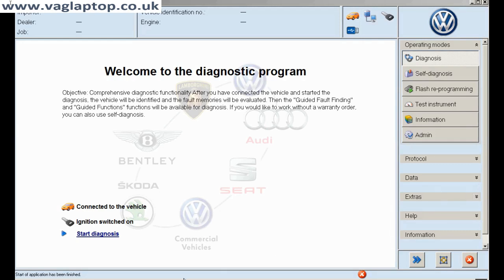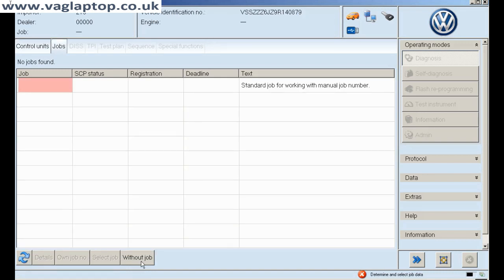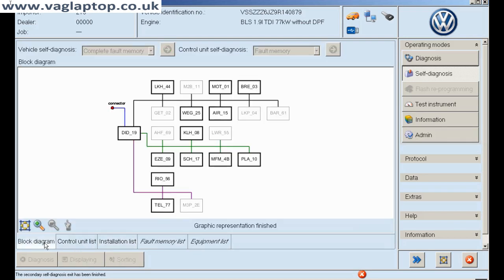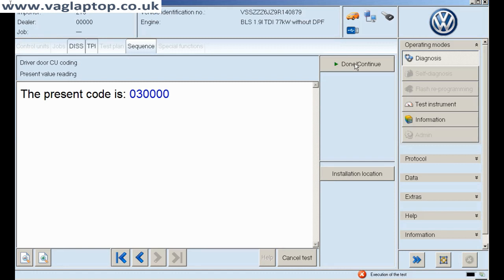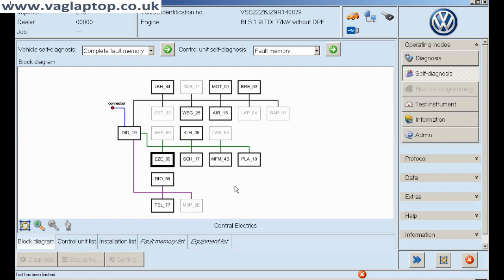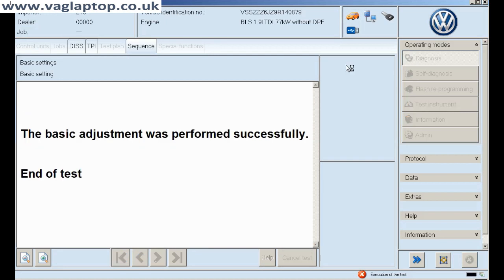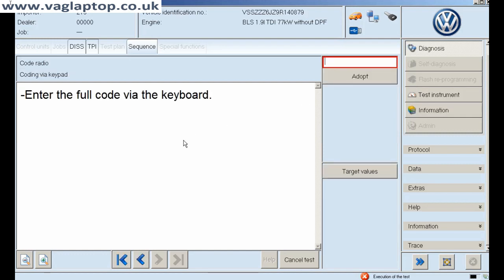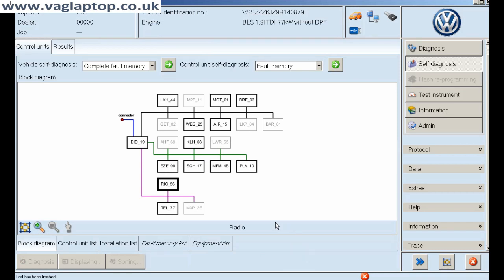Off-LINE Guided Coding using our laptop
We show you how to code using ODIS on our laptop, and how it fixed an unusual problem on a Seat Ibiza, where a previous garage had replaced the door control module, and it was doing strange things, and the garage could not understand why.